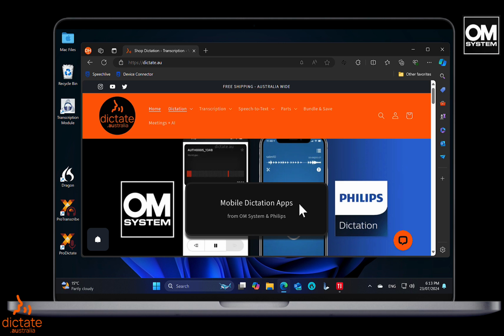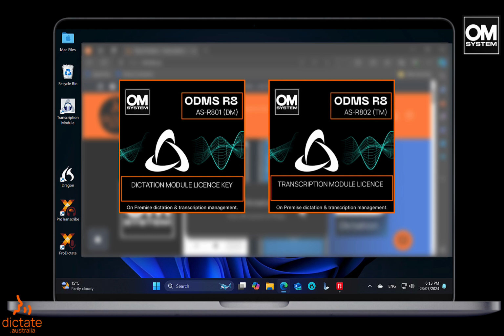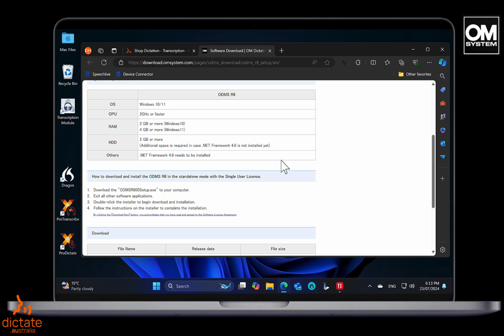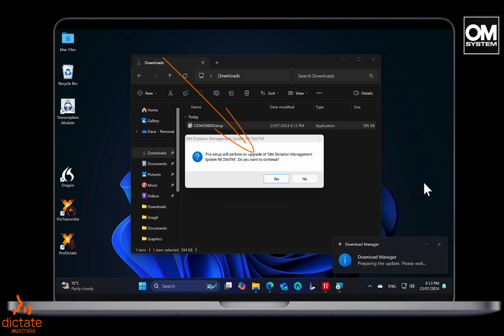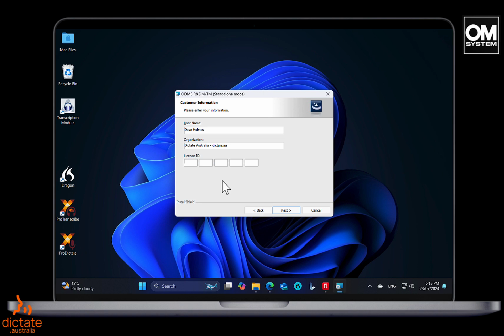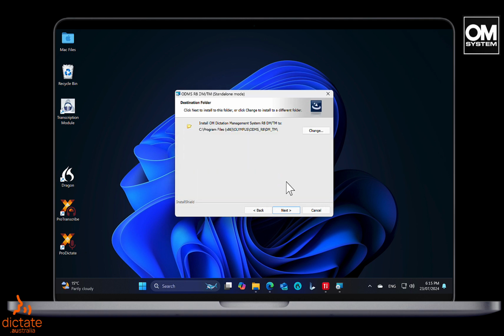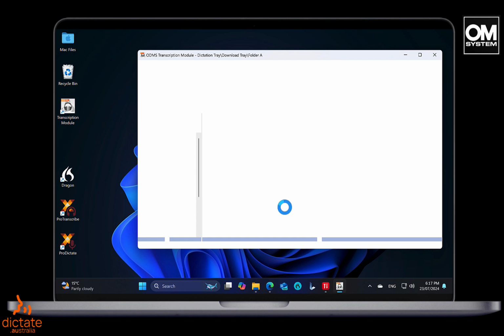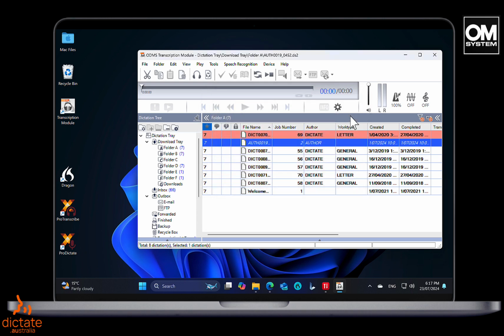How to upgrade from Olympus ODMS R7 to OM System ODMS R8 - Dictation & Transcription Module Windows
Om System, the new name for Olympus audio, have released ODMS (OM System Dictation Management System) release R8 for Windows.

Like previous versions of ODMS from Olympus, ODMS R8 comes in two modules. A Dictation Module (DM) for dictation authors and a Transcription Module (TM) for transcription typists.

You can upgrade from a licenced installation of ODMS R7 to ODMS R8 using an upgrade licence key.

The part numbers for an ODMS R8 upgrade licence key are:
AS-R803 - Upgrade from ODMS R7 DM to ODMS R8 DM
AS-R804 - Upgrade from ODMS R7 TM to ODMS R8 TM

If you have an older version of the Olympus software, either ODMS R6 or DSS Player Pro R5 no upgrade is available, you will need to buy a full ODMS R8 licence key.

The part numbers for a full ODMS R8 licence key are:
AS-R801 - ODMS R8 DM Full Licence
AS-R802 - ODMS R8 TM Full Licence

If you do have older versions of the Olympus software, R5 or R6, please check the official OM System compatibility charts as your hardware, specifically dictaphones may not be compatible with ODMS R8.